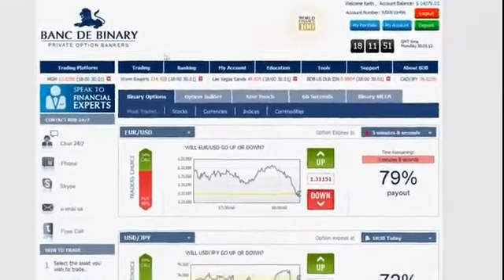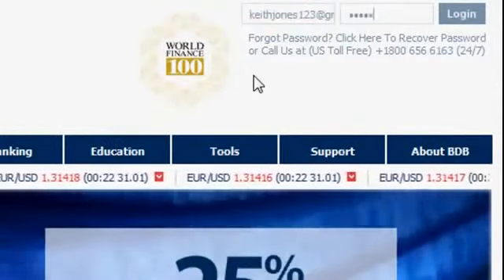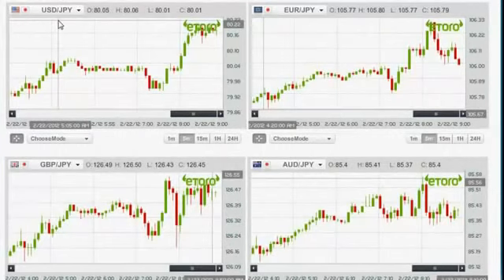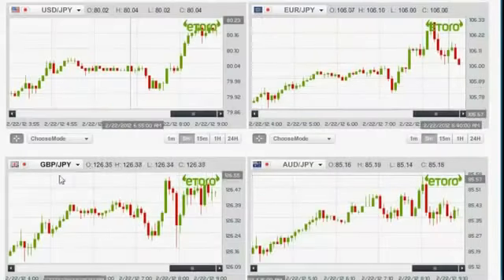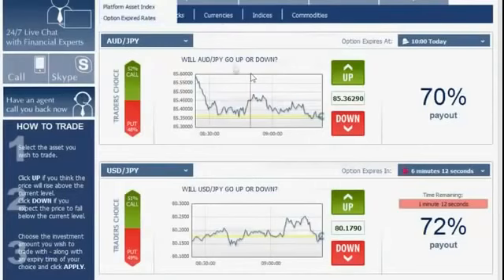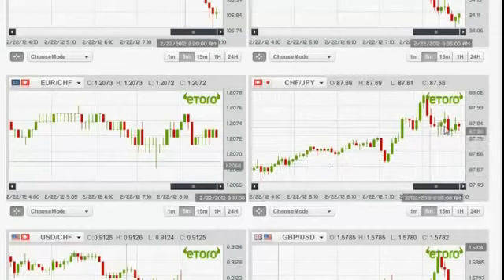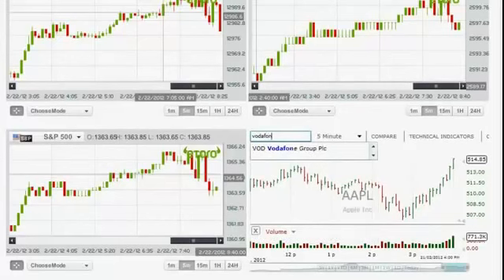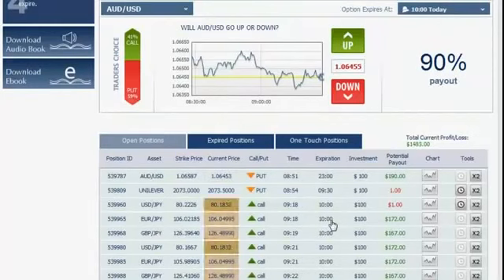Binary Options Trading Strategy Make Money Currency Trading With Binary Options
Trading binary options is an increasingly popular way for new investors to make a serious amount of earnings using today's most common investment tools. Though it is relatively new when compared to more traditional trading tools, like traditional options, stocks, and commodities, trading binary options actually allows investors to insulate their assets and earnings from stock market instability and earn a healthy income in the process. Becoming successful with this investment strategy will require a few careful considerations and practices, however, which should be understood before the first binary trade is made at all.

One of the things that trips up new investors, whether it's in the binary trading industry or not, is that they tend to get involved in investing without actually having a solid strategy for the growth of their portfolio and the elevation of their earnings. Before getting started with binary trading, be sure to decide on a strategy and stick to it. The lack of an erratic approach will lead to better long-term results and safer short-term moves that will benefit a trader's bottom line.

Choose a platform compatible with the strategy decided upon before investing. Make sure to research every available, and compatible platform for things like payout rates, usability, demonstrations with "virtual" amounts of money, the ease with which investment funds and profits can be withdrawn, and more. Always focus on the platform's reviews by existing traders, and choose a platform that can be considered a long-term partner in building wealth and cultivating trust.

The great thing about binary options trading is that investors can choose a very short window of time to complete a trade ,largely to enjoy the satisfaction of instant gratification and earnings. This is not the best strategy for all options, though, and it's not even the best strategy for all investors. Indeed, different windows of time work for different people.

If options trading is a "hobby" or a second profession, longer trading windows may be more ideal so that the trading process can be a bit more hands-off. Those trading binary options for a living may prefer those with shorter expiration times. In all cases, a healthy mix of expiry windows is a great way to maximize time, profits, and overall fiscal sanity.

With the right mindset, it's easy to manage investments and remain stable even during the worst days of trading. Those days will pass, profitability will return, and binary options will eventually pay off in a big way. Success comes to those who work hard, wait with patients, and make sound decisions based on a healthy state of mind.

A Great Way to Achieve Success and Generate Income

Binary options trading might be relatively new, but its success is something that's hard to deny. Because this method of trading is largely insulated from the day-to-day instability of a world economy in recovery, trading these options represents a great way to make money in a short amount of time. Even so, those considering investing in binary options should remember that periods of profit and loss are normal.

Furthermore, those considering a binary options investment strategy should remember to carefully plan how they'll approach the wider market, their individual options, and the platform that will enable them to make trades. With careful consideration and planning, success as a binary options trader is likely just around the corner.